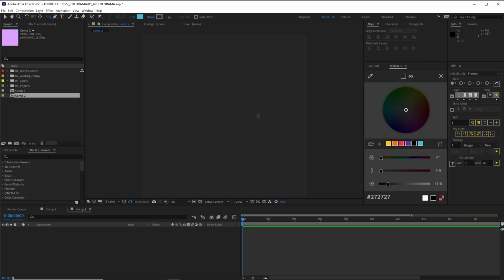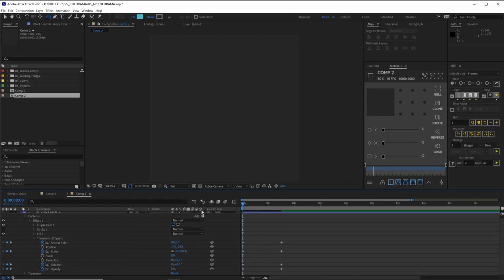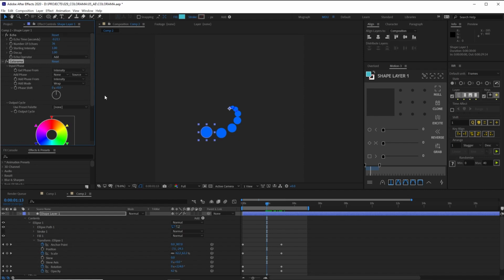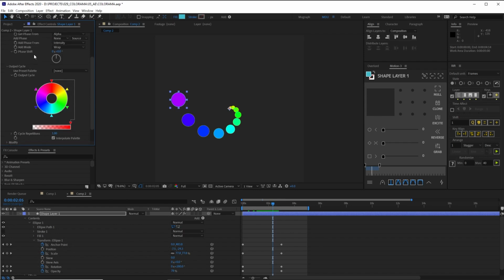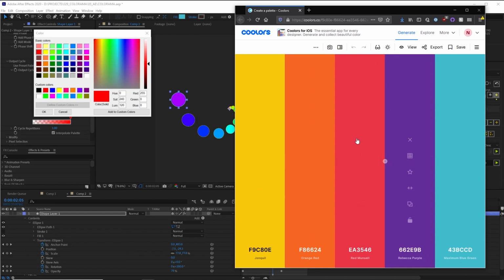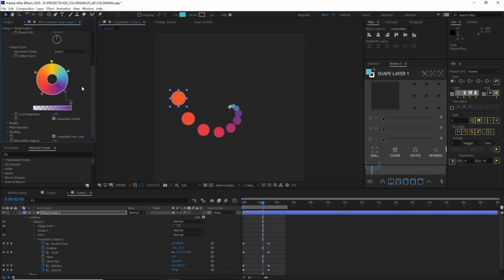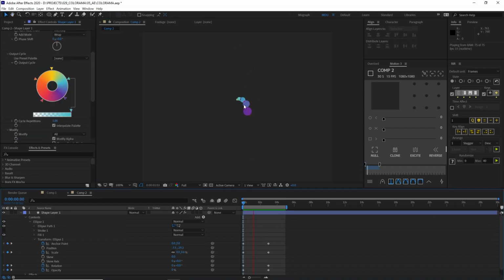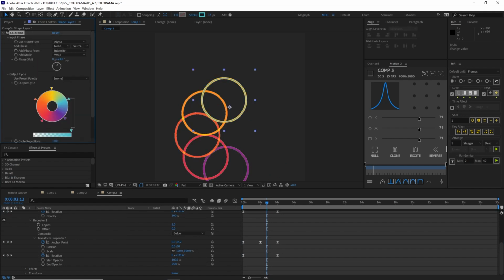Colorama is UNDERRATED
In this After Effects Tutorial we are going to use one of the most underrated effects - COLORAMA - in combination with echo and repeaters to get some really cool results.